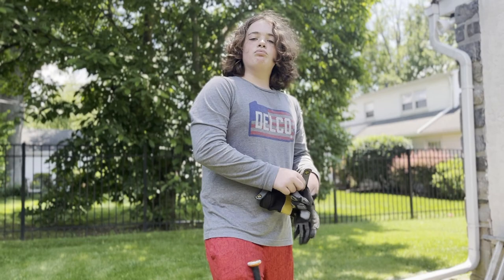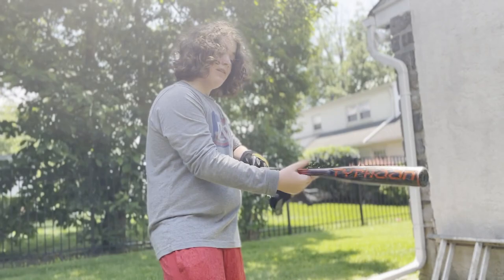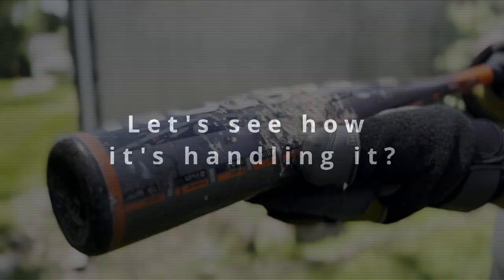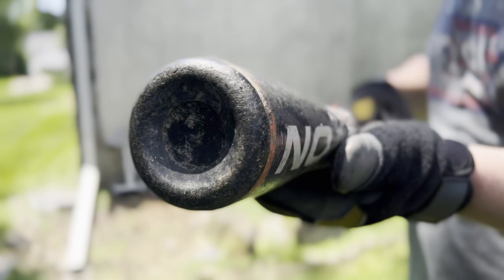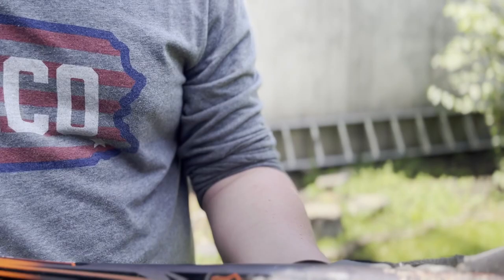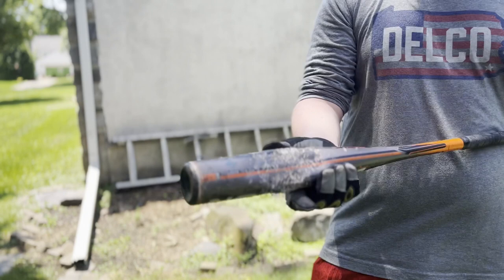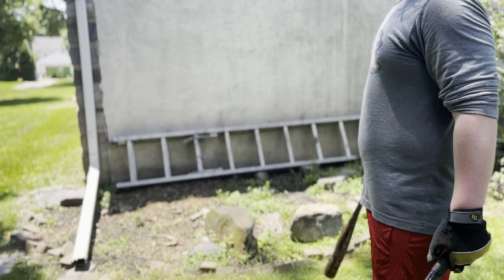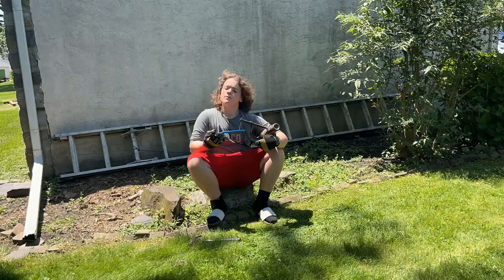jack jilien 2022 independent project